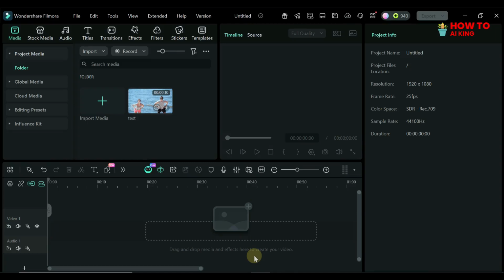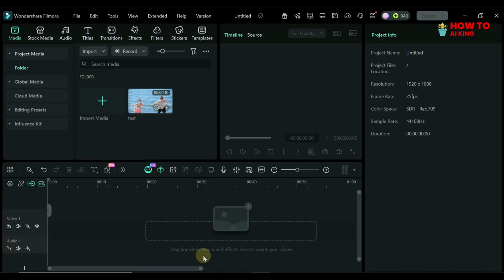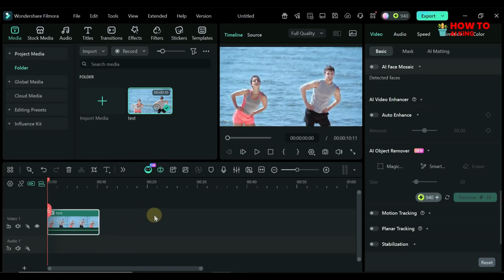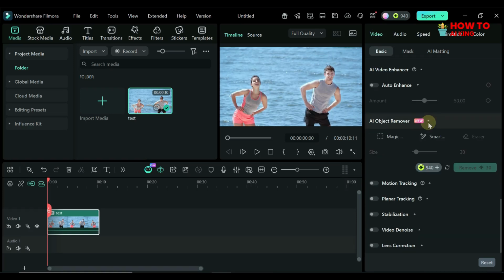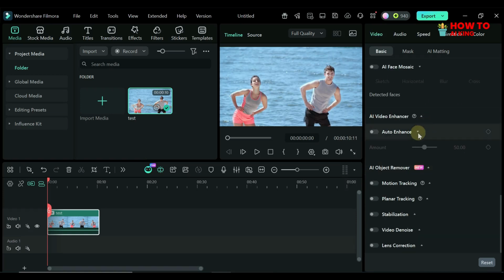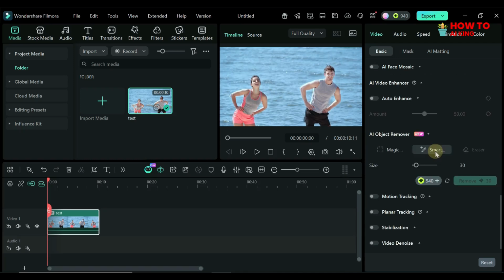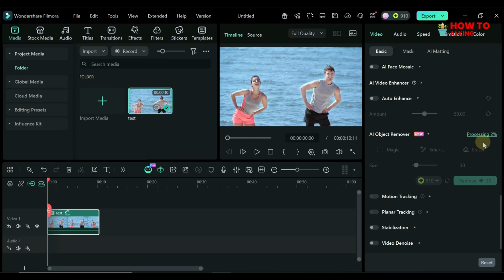Filmora 15 AI Object Remover - How to Use It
Remove Unwanted Objects in Filmora 15 (AI Smart Brush)

Want to remove unwanted people or objects from your video instantly? In this Filmora 15 tutorial, I show you how to use the new AI Object Remover to clean up your footage in seconds.
In this video, I cover:
• How to find the AI Object Remover tool in the Video tab
• Using the Smart Brush to highlight unwanted objects
• Adjusting the brush size for precise removal
• Comparing the "Before vs. After" results